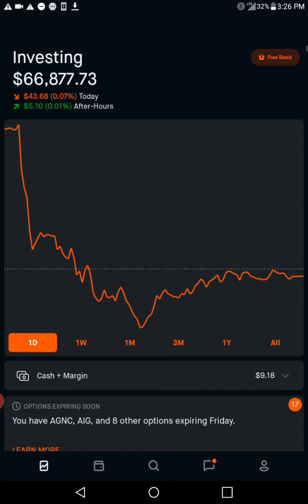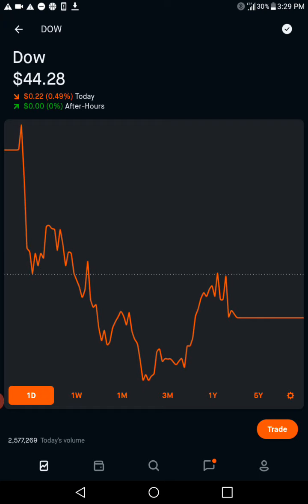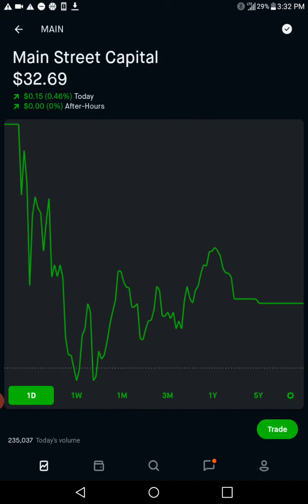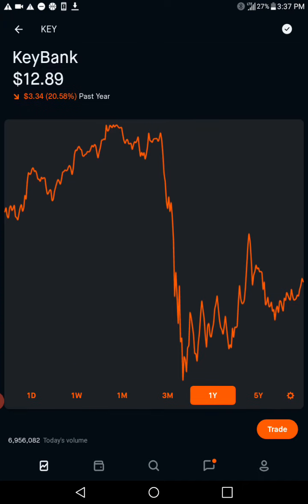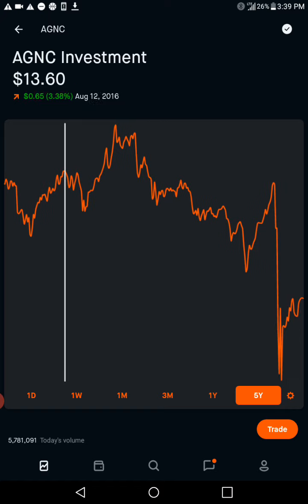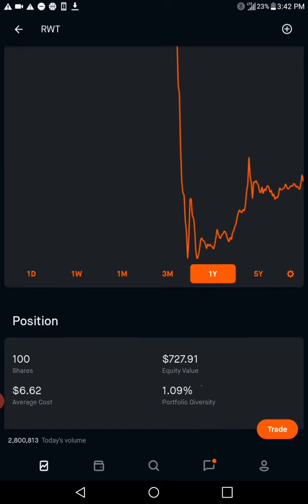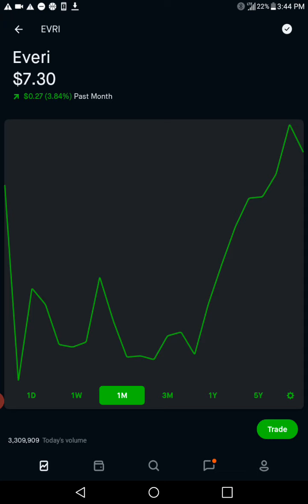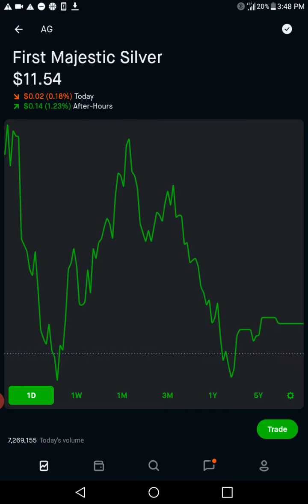Dividend option stock Robinhood update